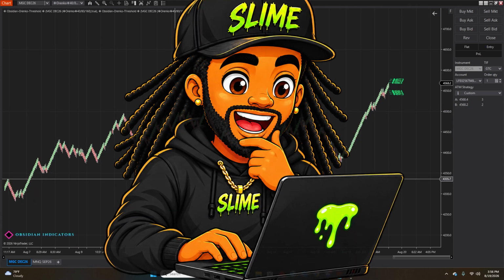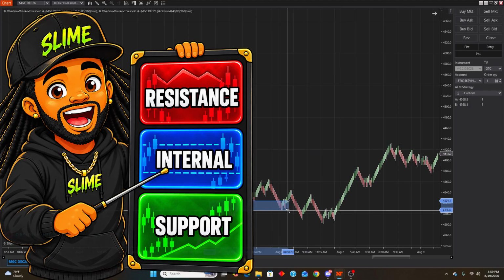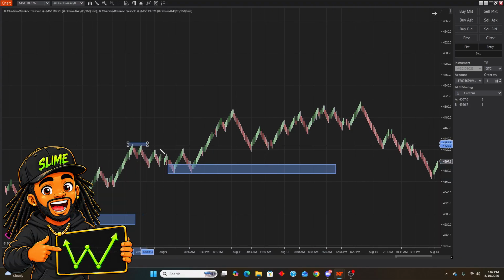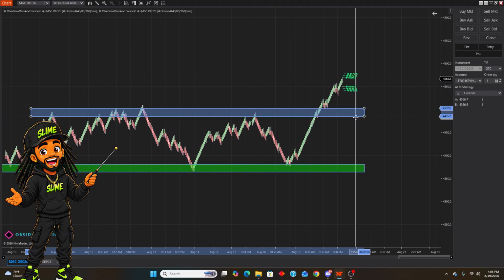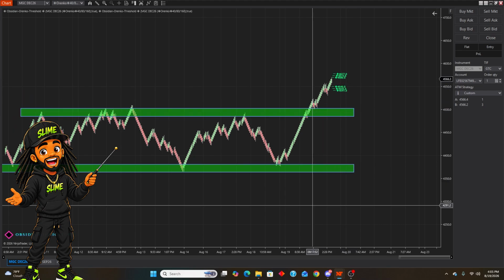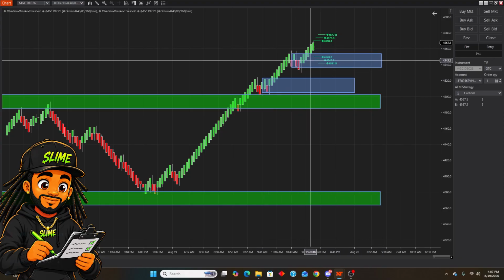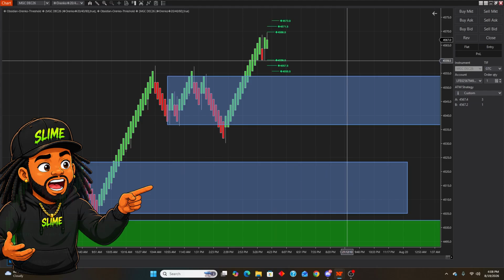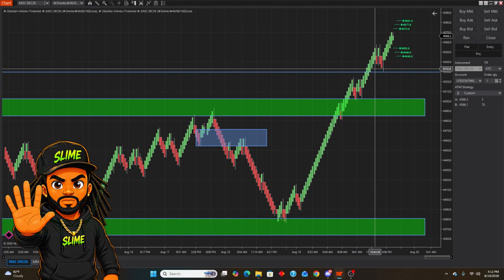The Only Day Trading Strategy You Will Ever Need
This is the complete Renko trading strategy I use to trade Gold and NQ futures—the exact 40/20 ERZ method behind my setups.

In this video, I break down:

• How I use the 40-brick chart for trend and major structure
• How I identify Expected Retest Zones (ERZs)
• Why a 40 ERZ requires an M or W pattern on the 20 chart
• How neckline breaks confirm my entries
• How I trade rejection entries at 20-chart ERZs
• Where I place my stop loss and profit target
• How I manage trades using break even
• When I stay out of the market completely

My process:

40 Structure → ERZ Location → 20 Confirmation → Neckline Entry → Risk Management

This isn’t a guaranteed or “perfect” strategy. These are the rules I’m currently using while documenting my journey toward becoming a funded futures trader.